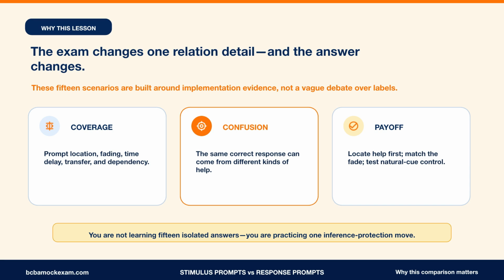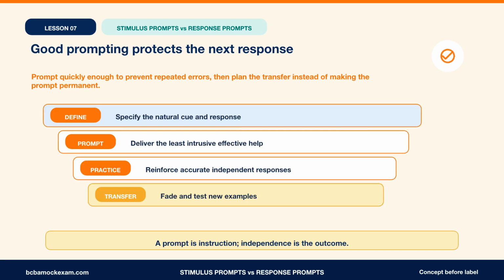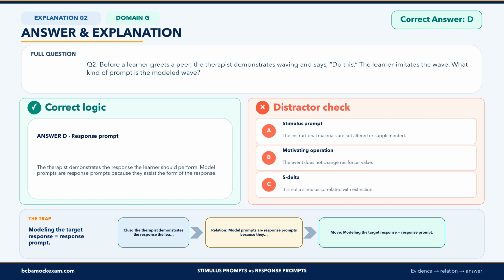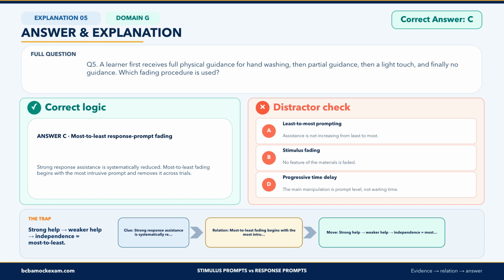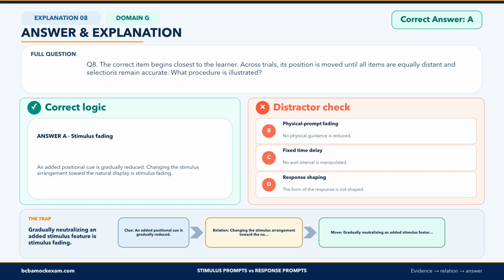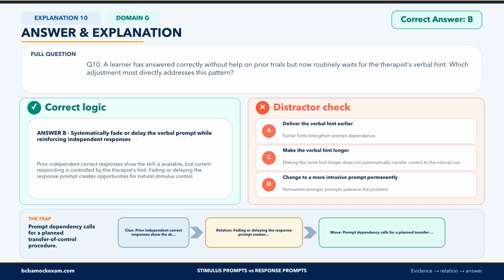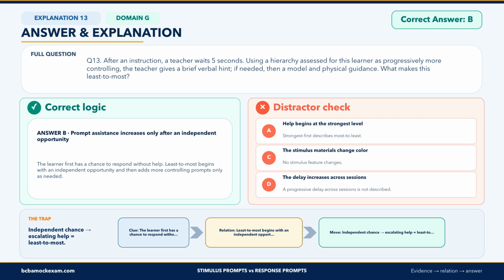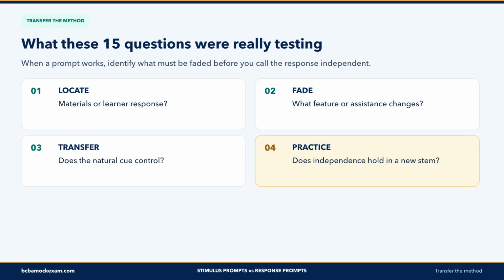Stimulus Prompts vs Response Prompts | BCBA Exam 2026 Practice Questions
This updated lesson separates stimulus prompts from response prompts by the relation each added cue acts on, then shows how fading transfers control to the natural cue. After the concept lesson, 15 original scenario questions apply the decision rules with stem-specific distractor explanations. These are original study questions, not official BACB questions.